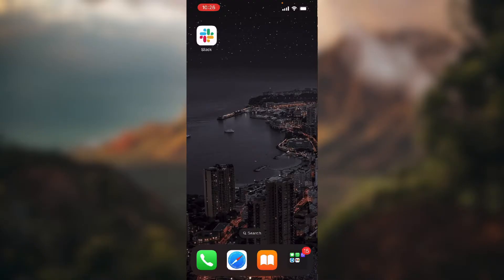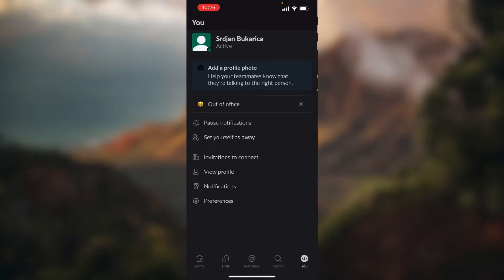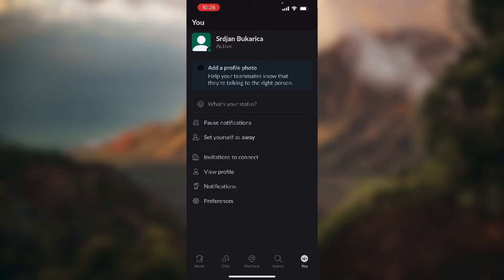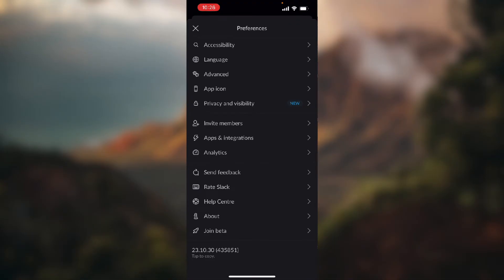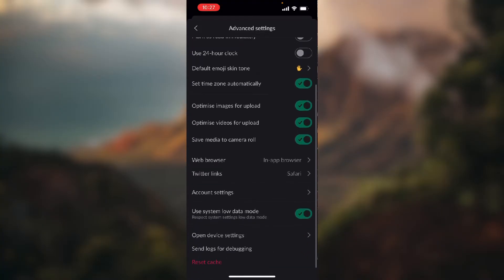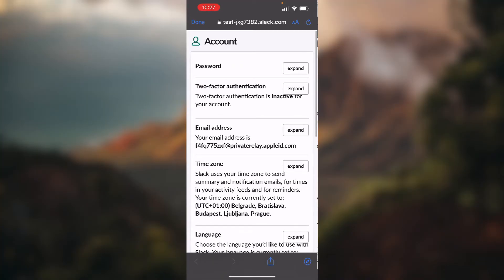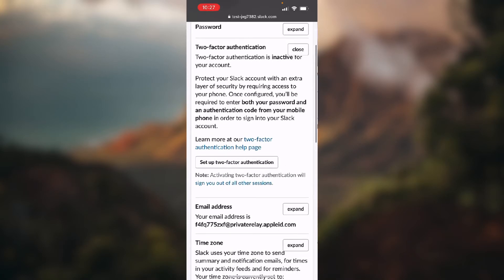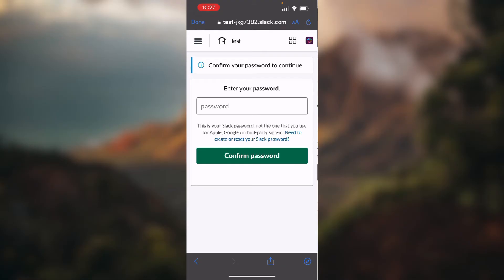How to Enable 2FA on Slack (Quick Tutorial)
Today we talk about How to Enable 2FA on Slack, so stay until the end of the video to see the full explanation.